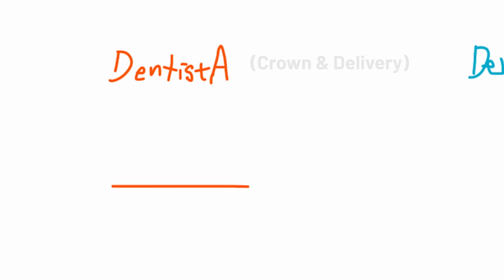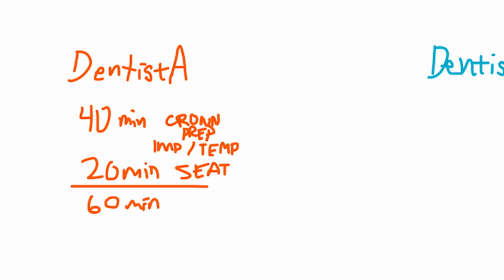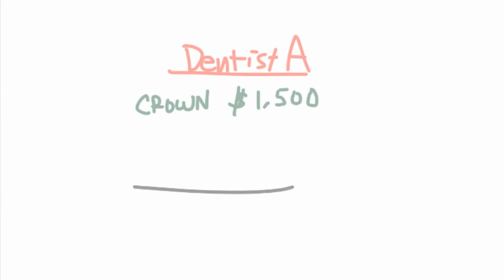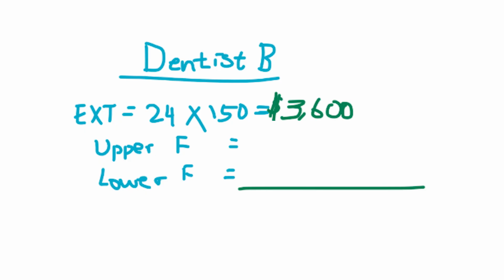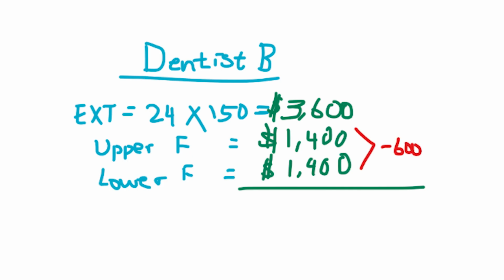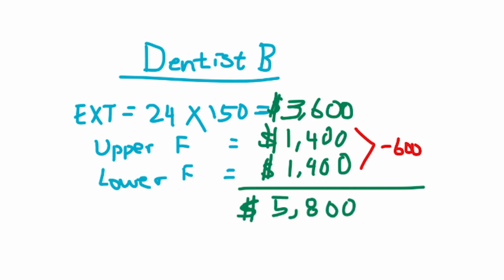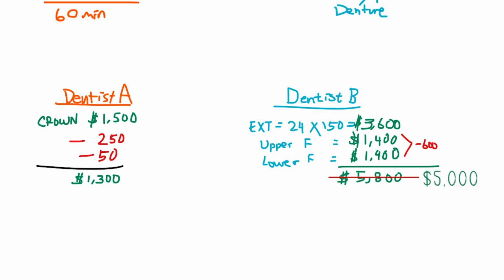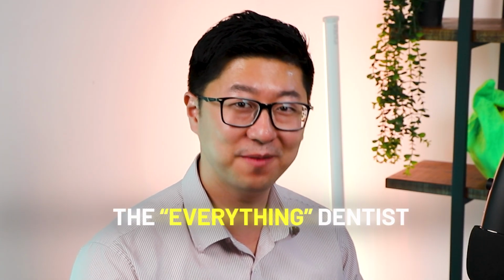Why Doing LESS Dentistry Can Make You MORE Money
The #1 lie in dentistry is that success comes from working longer hours and sacrificing your life. The truth is, you don’t need burnout to build a thriving dental practice.

In this video, you’ll learn what you should focus on instead to create a profitable, sustainable practice while keeping balance in your life.

If you’ve ever searched:
• How to grow my dental practice
• How to become a dental owner
• How to increase production without burnout

If you're curious about how Clear Lakes Dental supports dentists like you, start here.